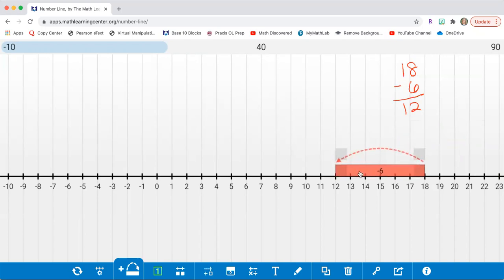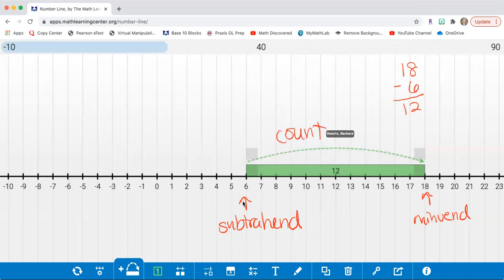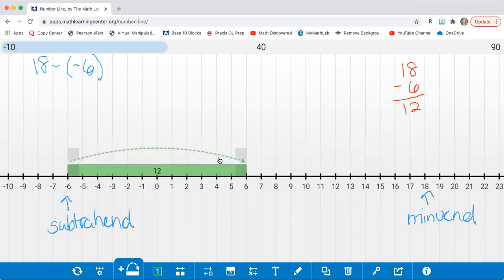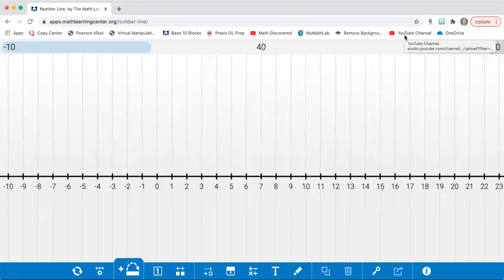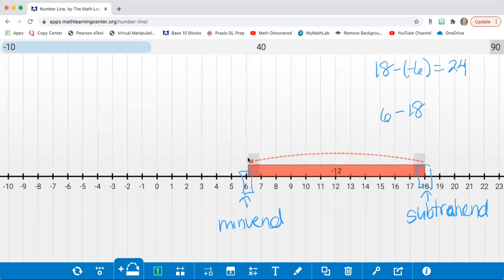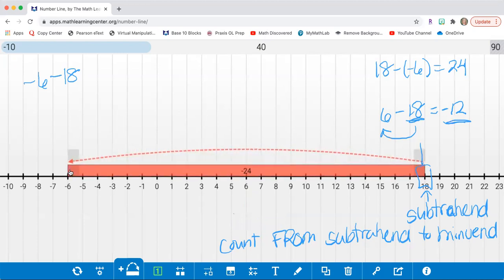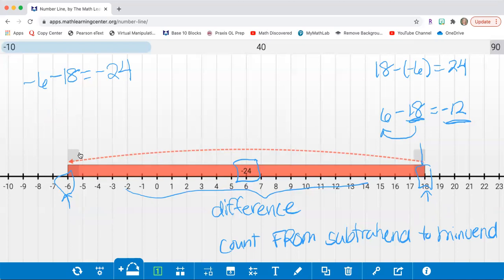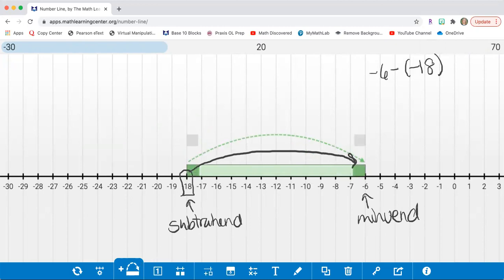Subtraction on a Number Line